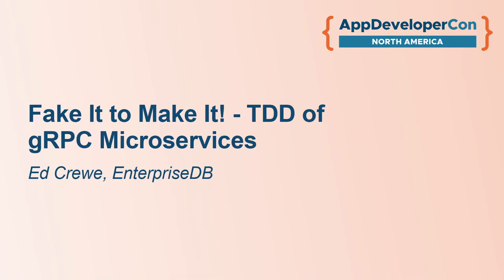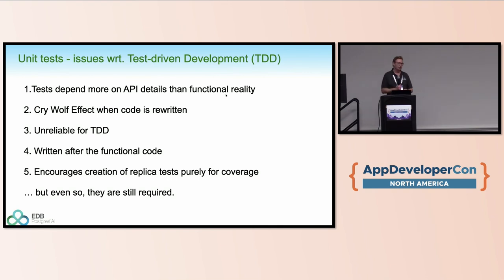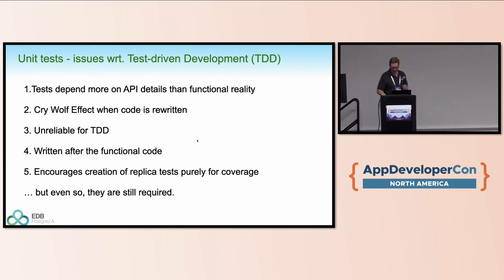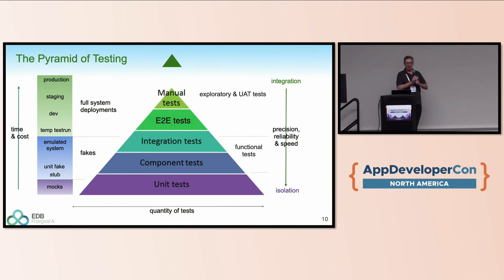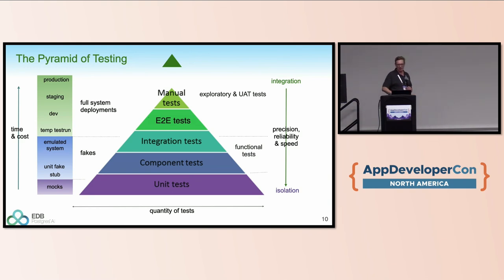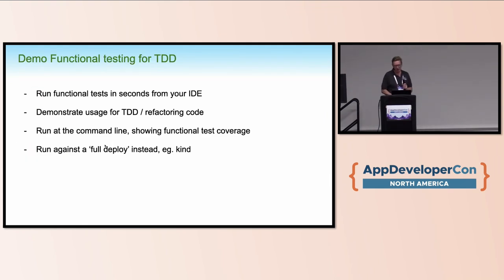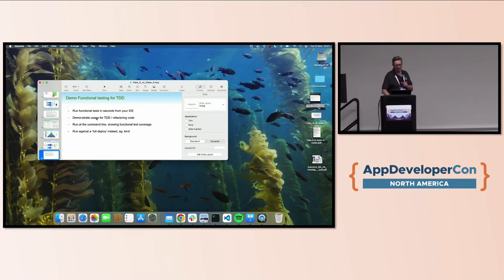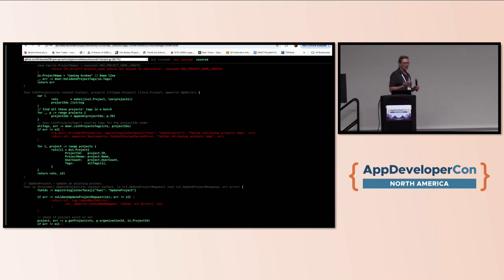Fake It to Make It! - TDD of gRPC Microservices - Ed Crewe, EnterpriseDB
For unit testing cloud native applications we mock a lot, dependencies are in the cloud, and unit tests should be isolated. For testing the full service delivered by k8s composed microservices, we can easily stand up ephemeral test deployments as part of CI/CD. K8s gives us replicable IaC out of the box. Add E2E tests to our pipeline and we are good, right? Unfortunately no, that means we not only have an hourglass of testing. But one whose bottom may barely test if your code actually works, whatever the coverage says. Leaving us relying on very slow and expensive E2E build and test feedback from our CI/CD requiring full k8s cluster deployments. This talk is about why developers need to turn that hourglass of testing back into a pyramid and how to do so. Enabling efficient test driven refactoring of your microservices by developing fast fake frameworks for functional testing. Driving up quality via rapid development and refactoring cycles.